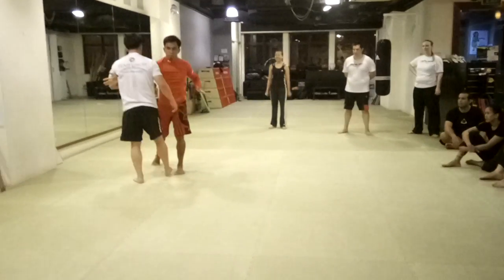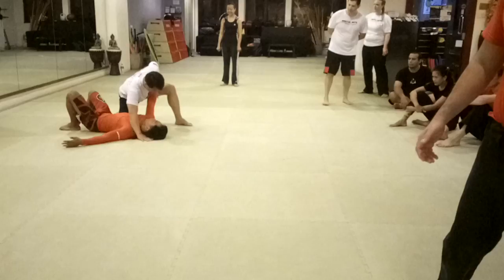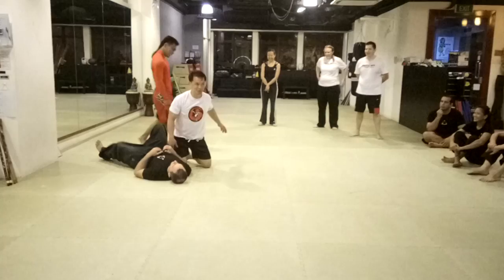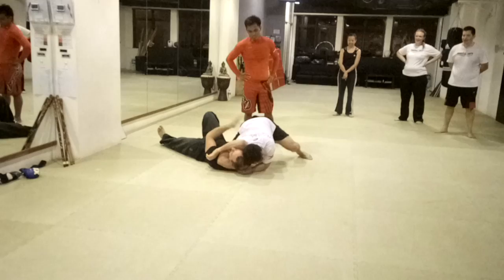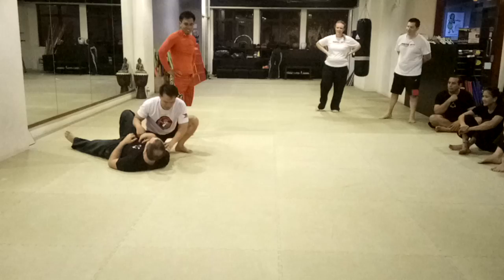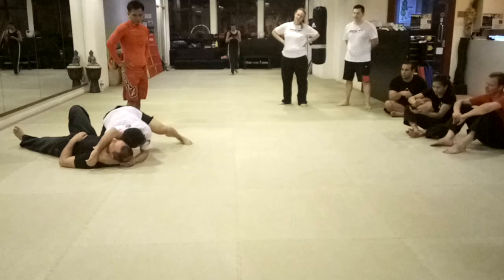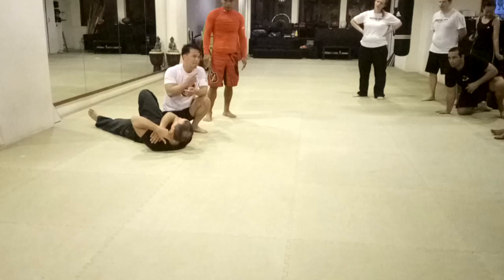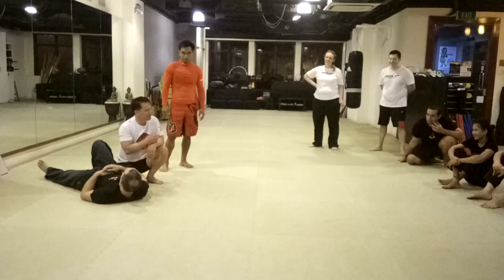MMA Workshop with Mark Sangiao & Kevin Belingon - Leg sweep move & Front Choke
This is Team Lakay Workshop I have attended in singapore Nov 9 2016. Leg sweep move and  front choke